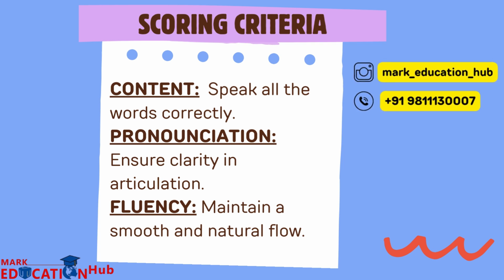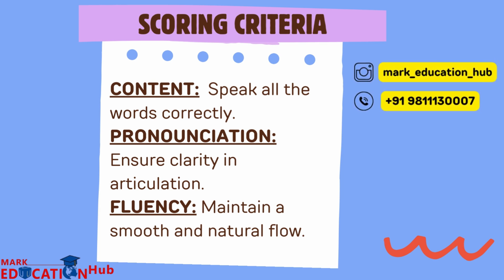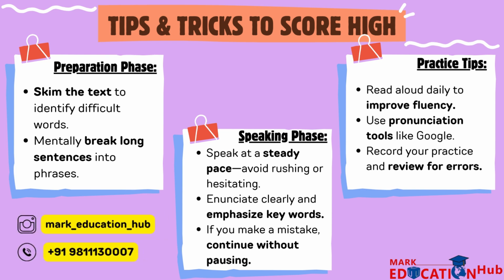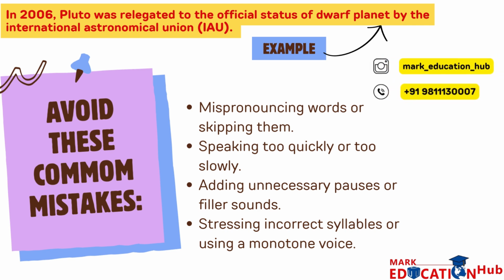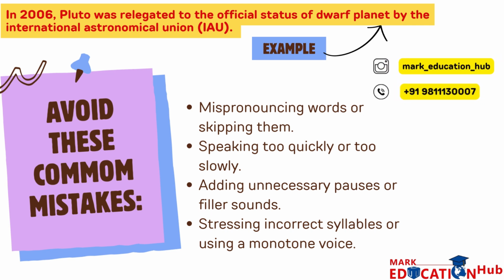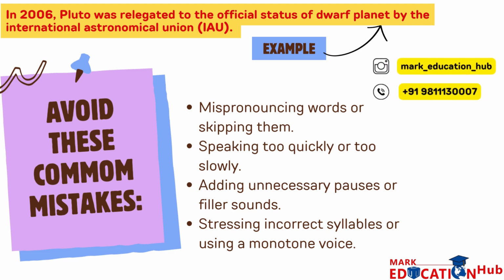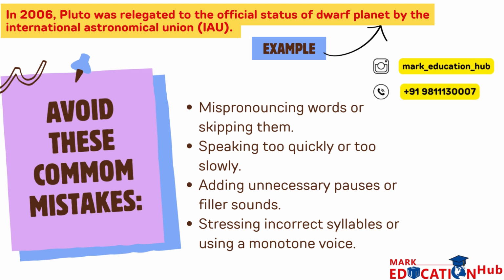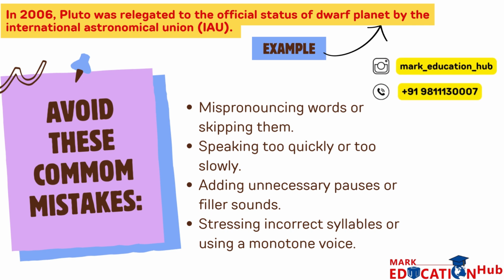PTE Read Aloud: A Compete Guide | Mastering the PTE Read Aloud Section